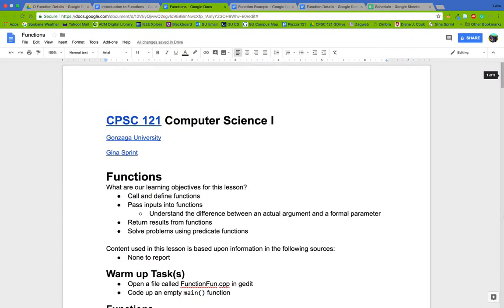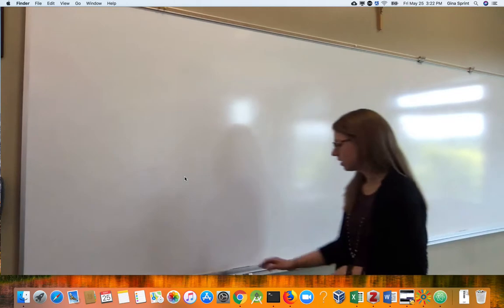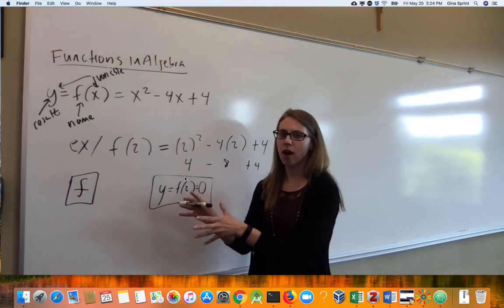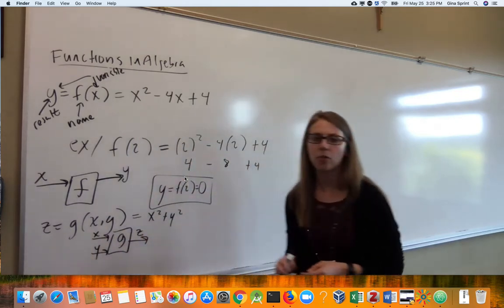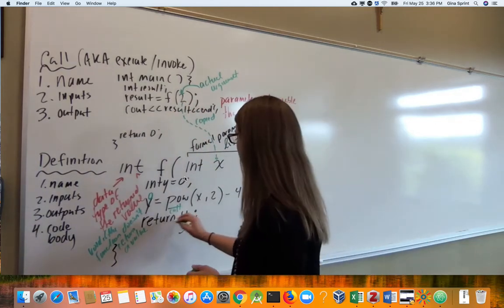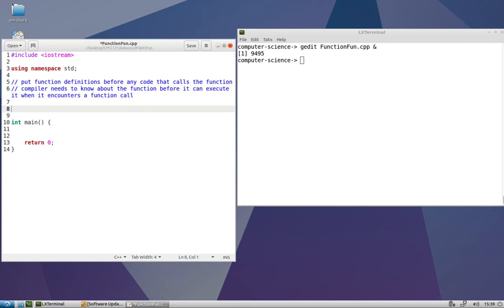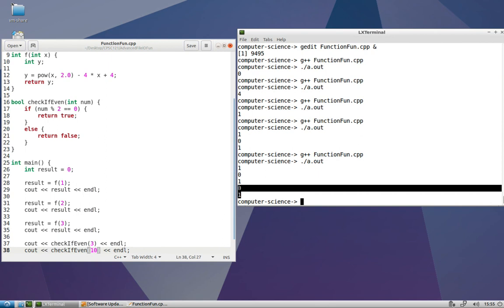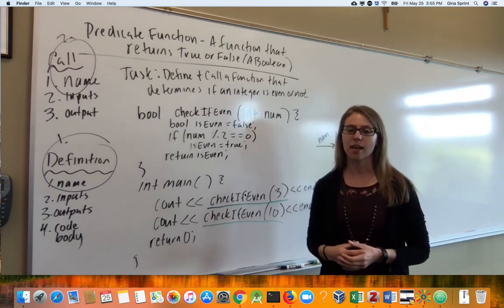How to Define and Call Functions in C++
This video provides an introduction to functions by relating them to functions in algebra, then showing examples in C++. Terminology related to functions, like function definitions, headers, bodies, and calls are also introduced.